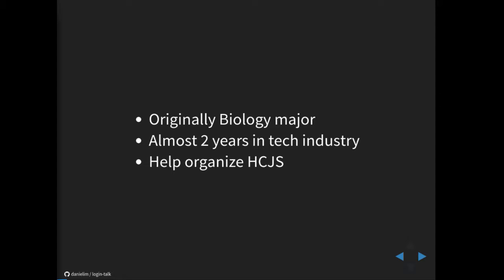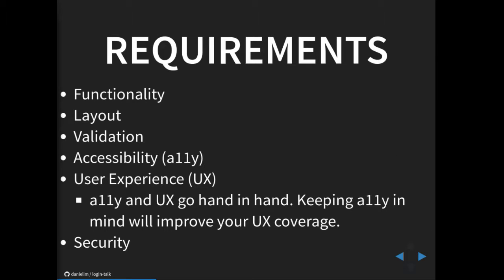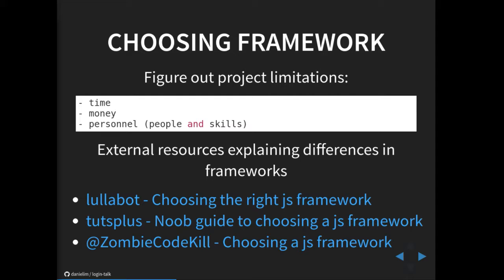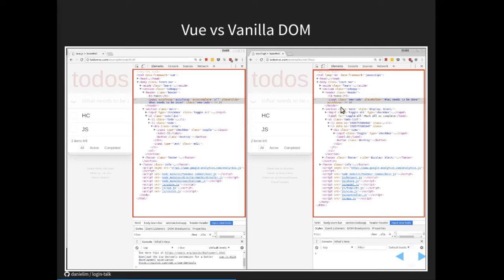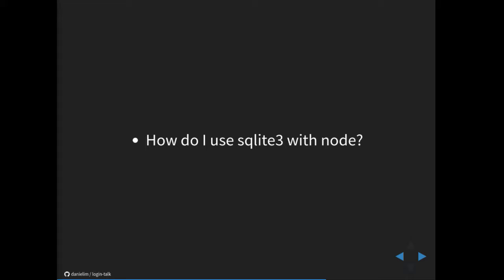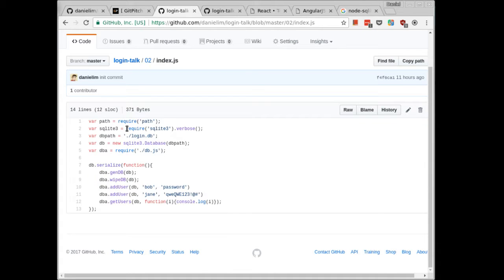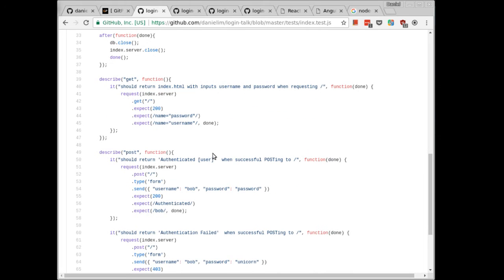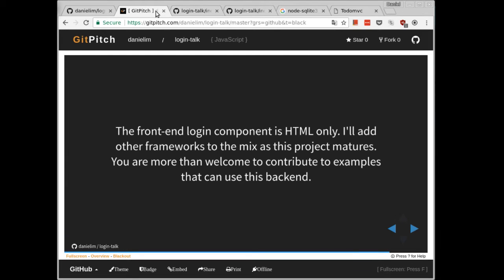The Process of Creating a Login Component - Daniel Chen 2017-09-20